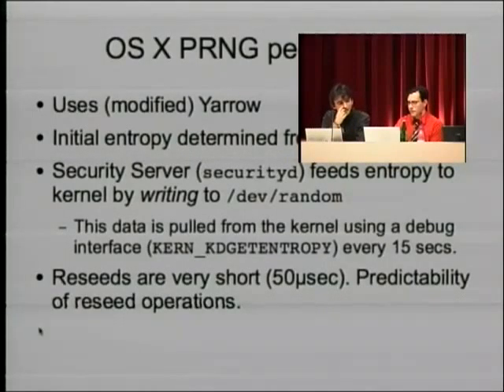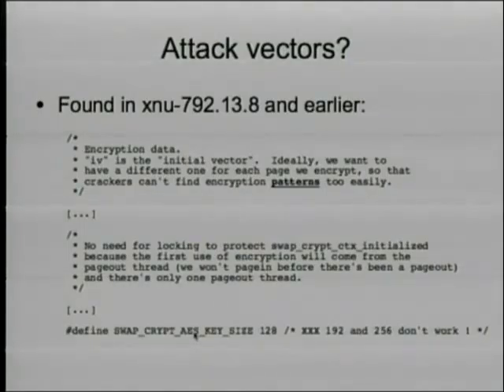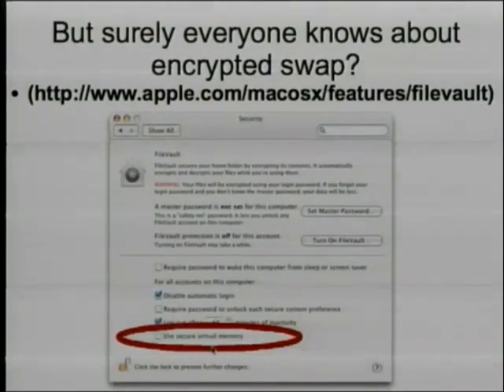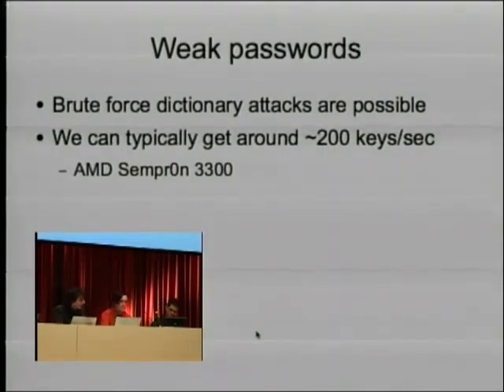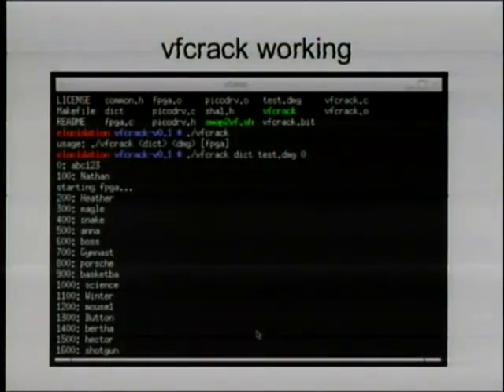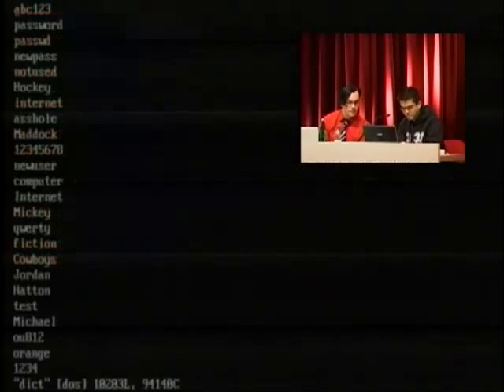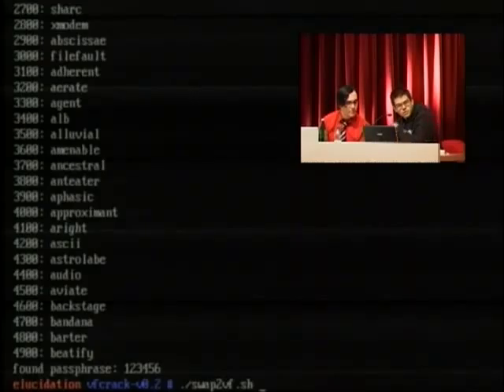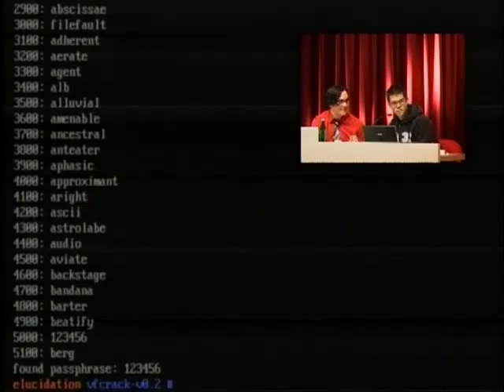23C3-1642-en-unlocking_filevault_002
23C3-1642-en-unlocking_filevault_002